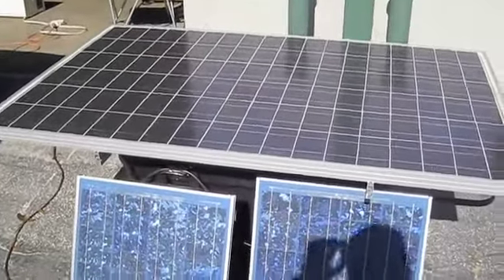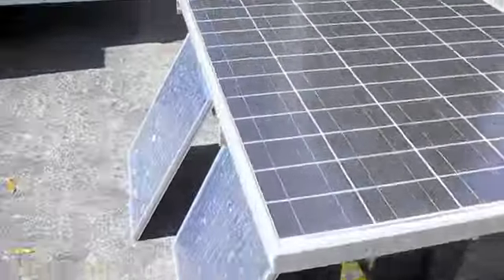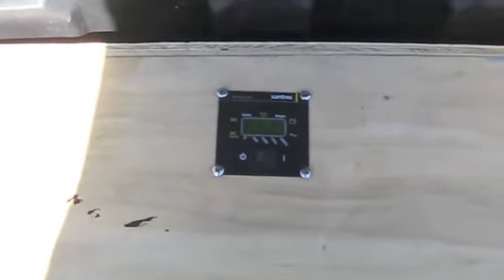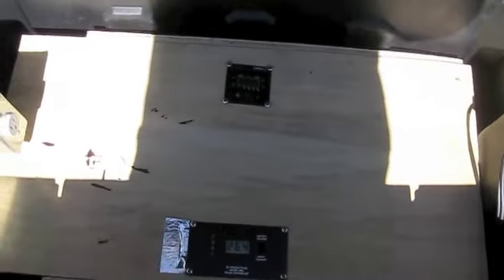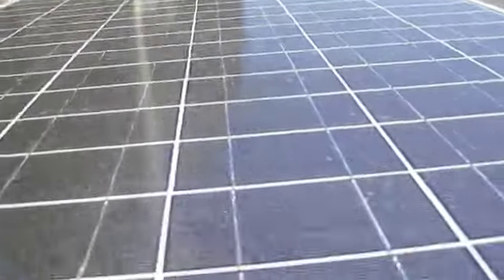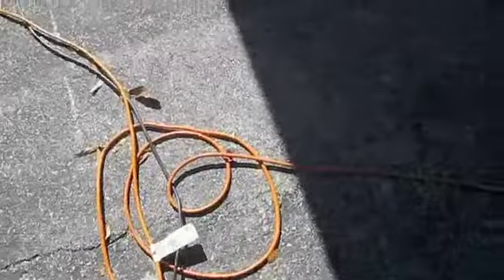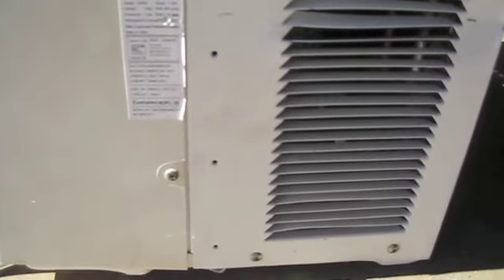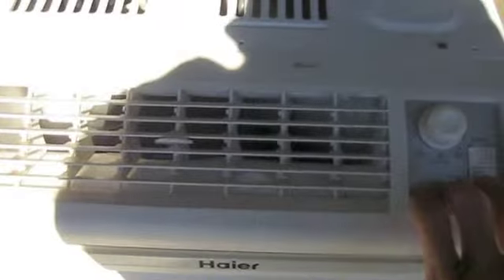Solar Roll Out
180 Watt Module, 2kwhr of battery, 1 KW Pure Sine Wave inverter.
Solar-Ray, inc.